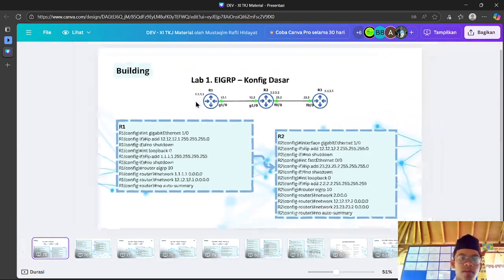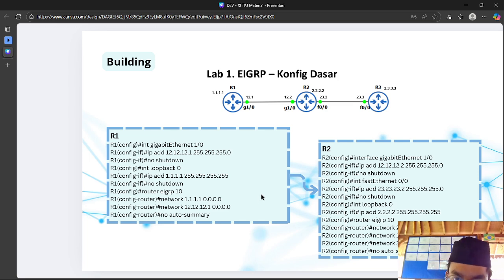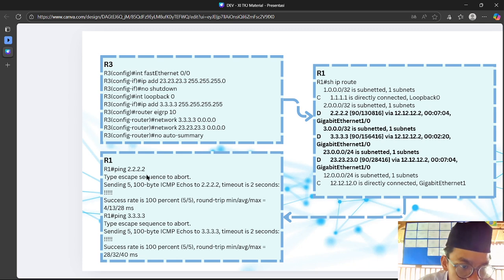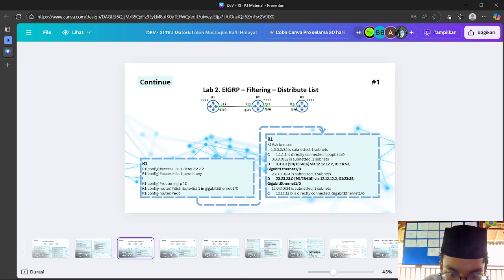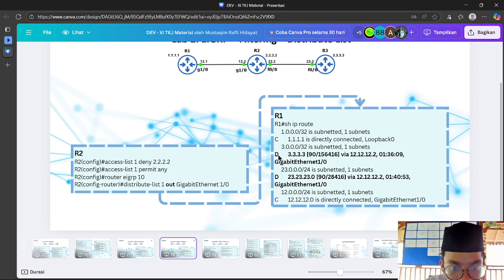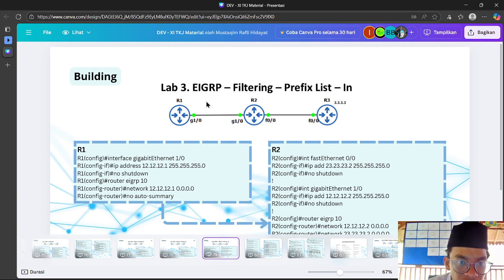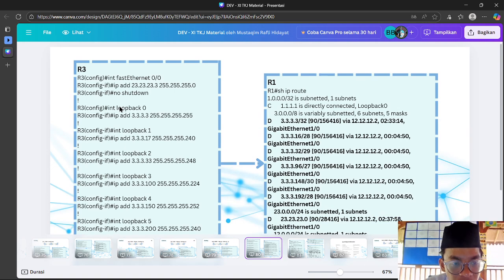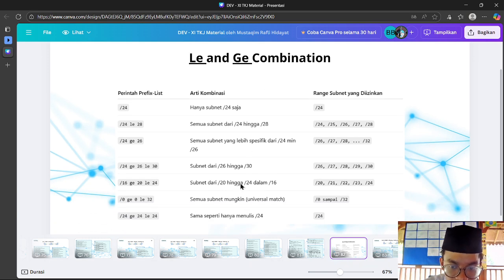TUTORIAL NO -2 LAB 1 UNTIL 3